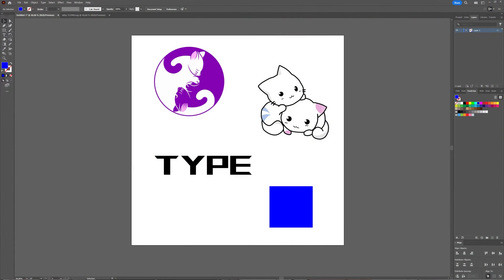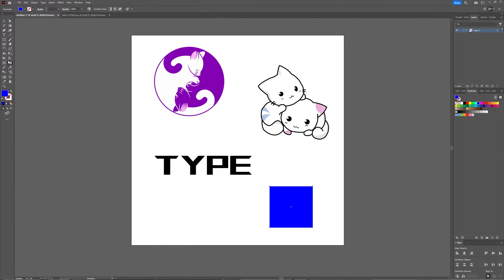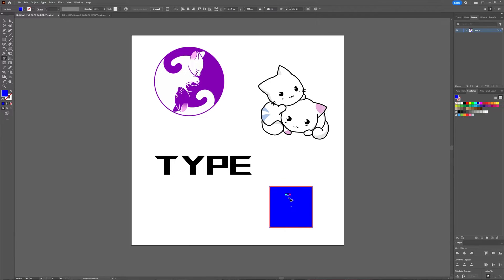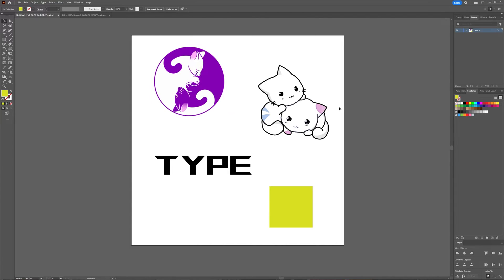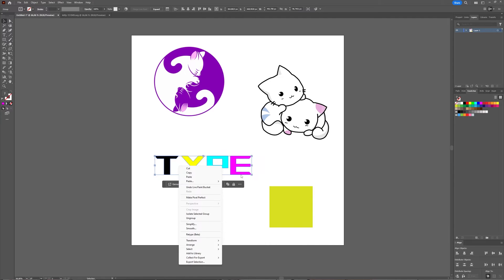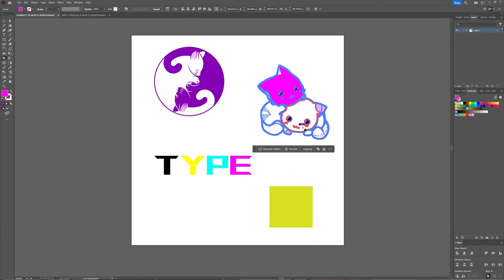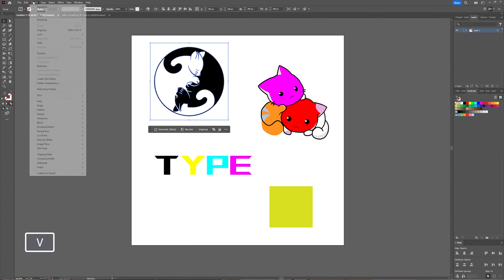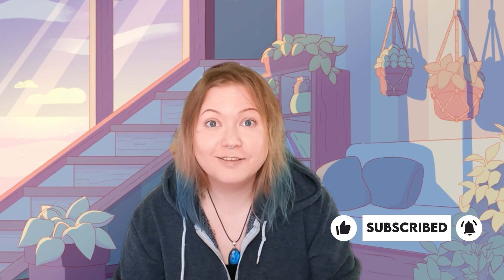How to create Live Paint objects [Adobe Illustrator]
This is a quick tutorial on how to create Live paint objects so you can use the live paint tool.

Live Paint groups/objects allows you to color them freely, as you would a drawing on canvas or paper.